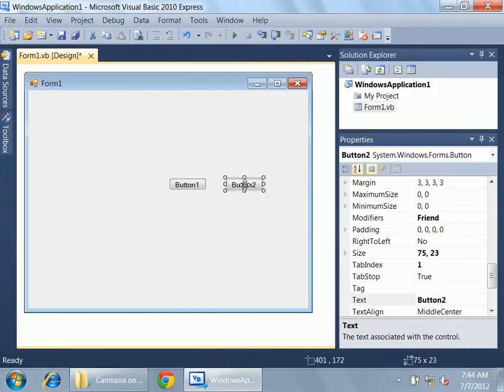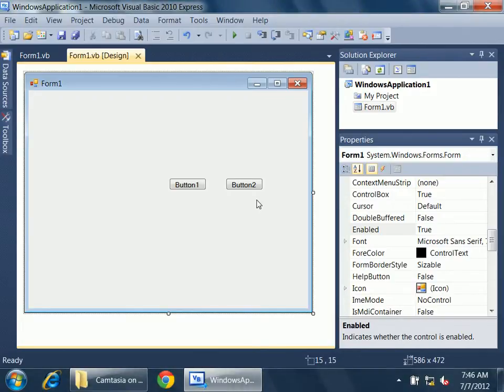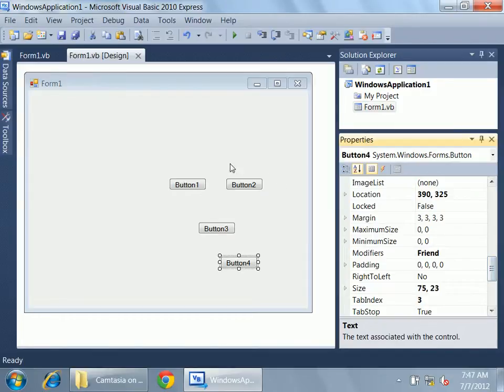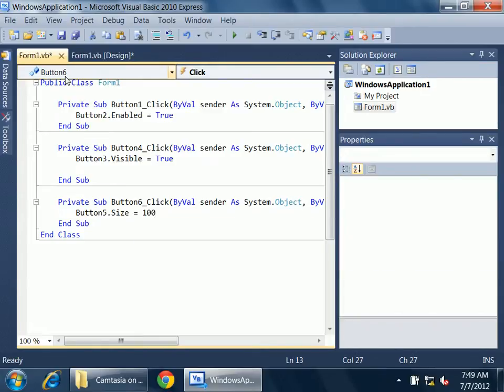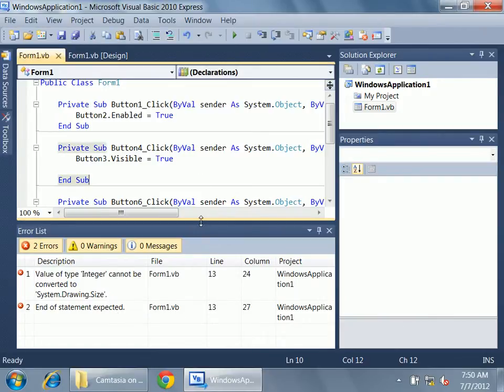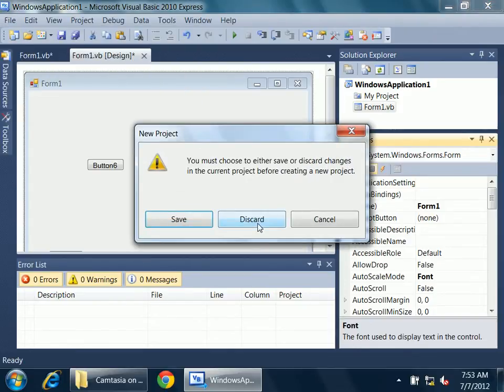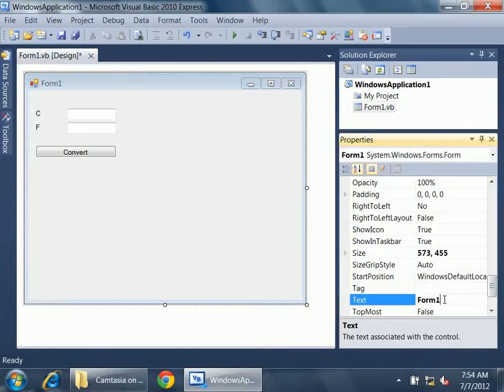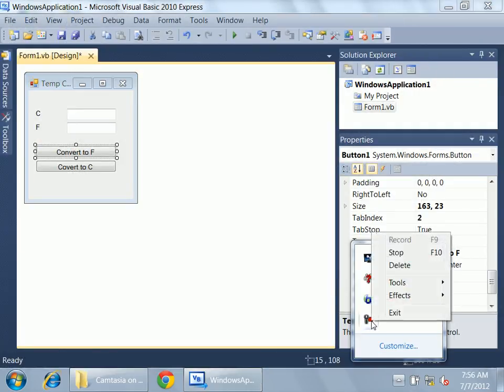Visual basic training videos 013